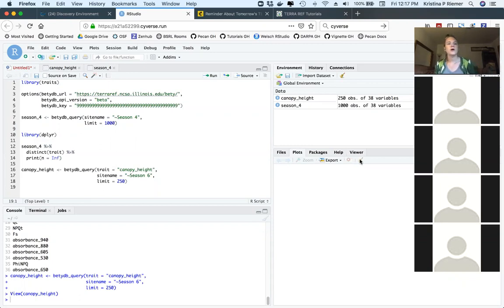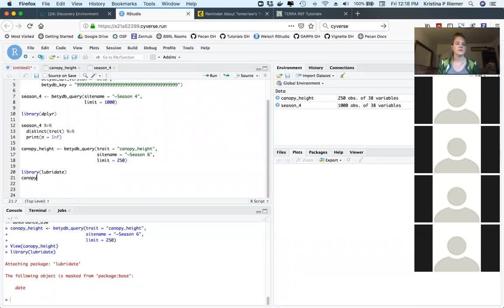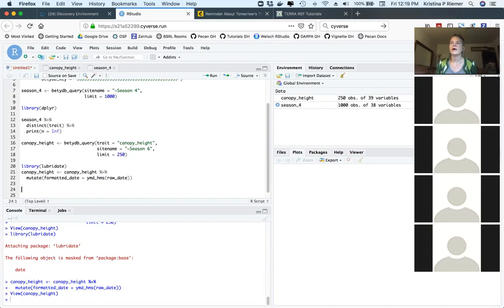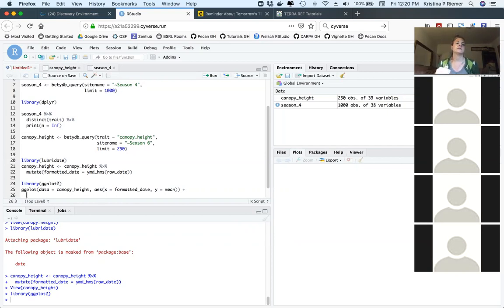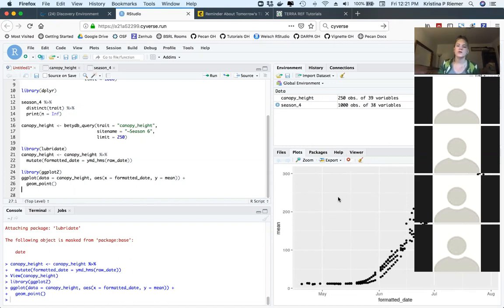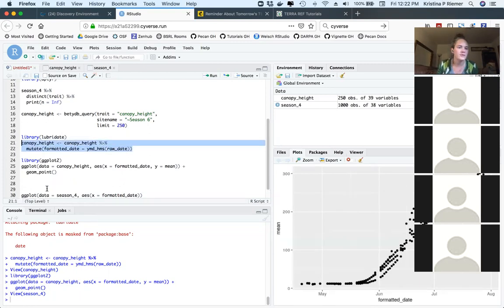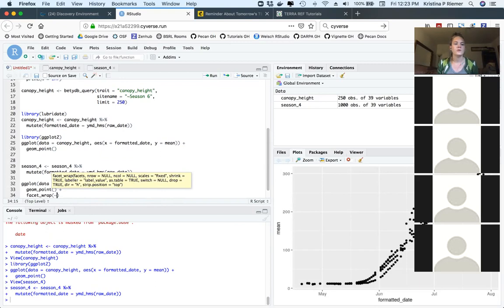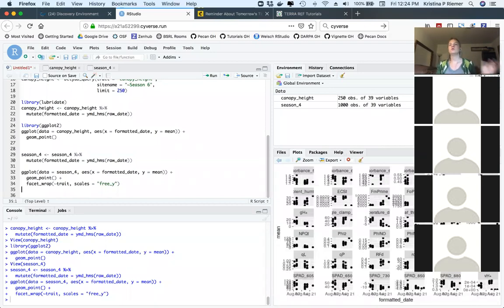Traits 3: How to plot TERRA REF trait data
Notes for this tutorial are in the "Video 4: Plot Trait Data" section